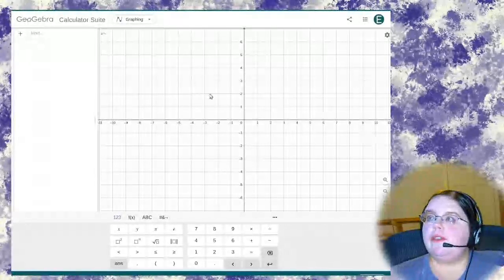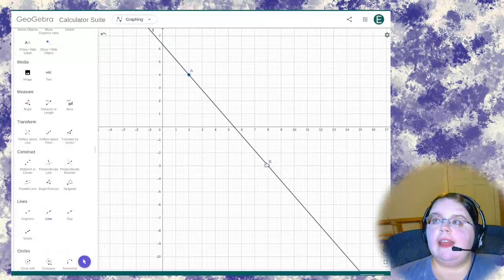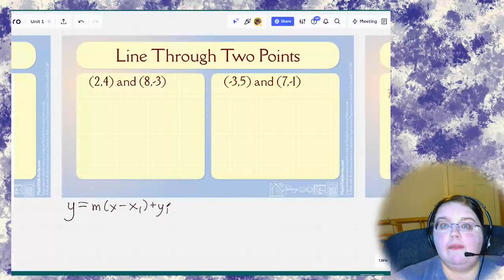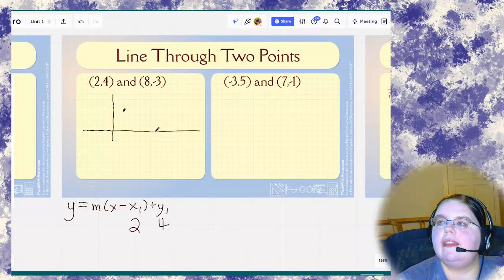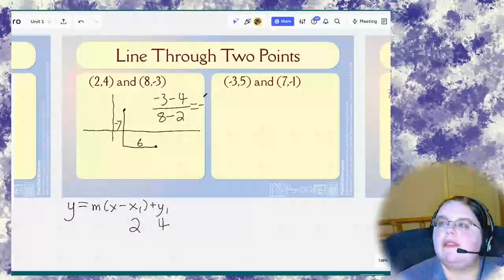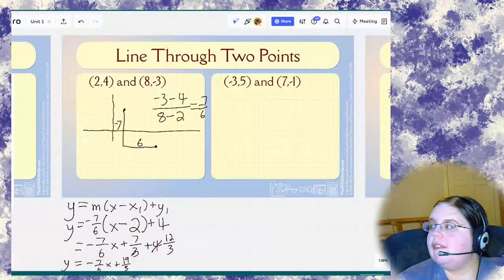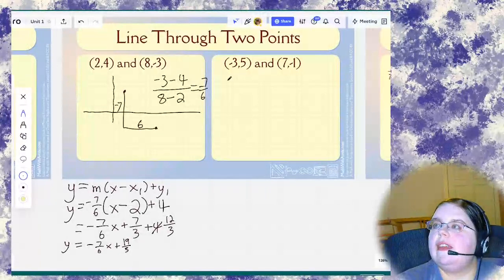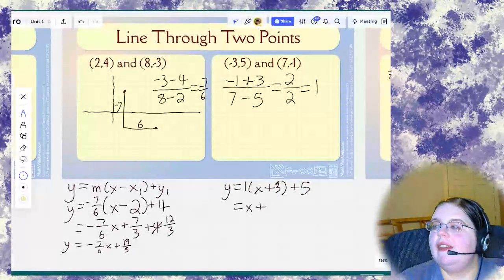Line Through Two Points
How to find an equation for a line, given two points. (Or, what GeoGebra or Photoshop is doing in the background every time you draw a line!)